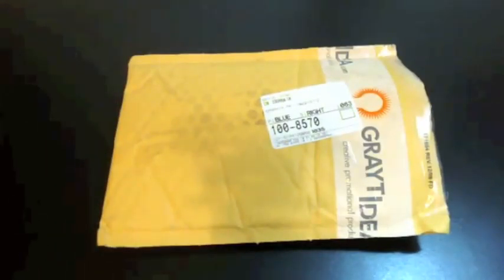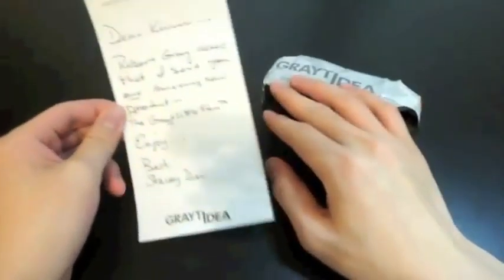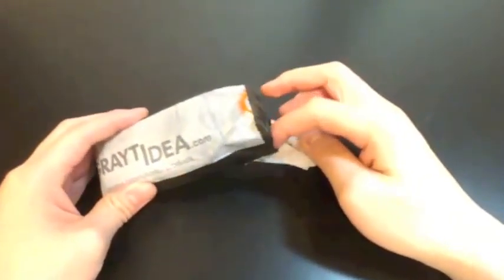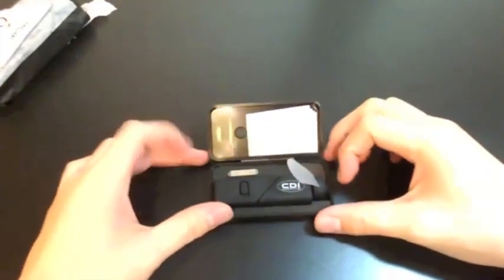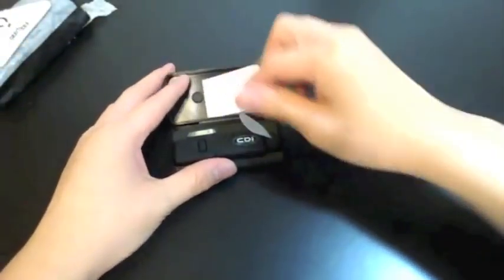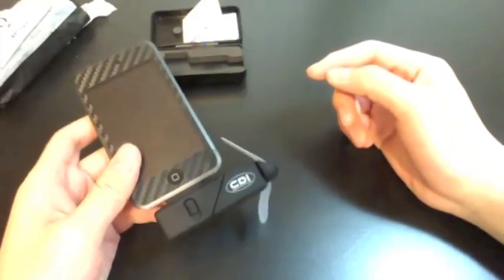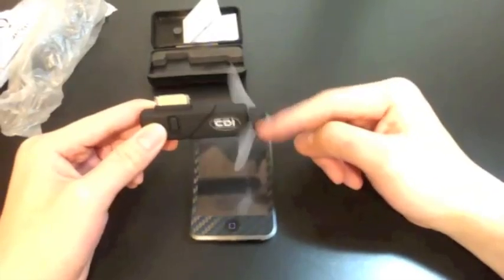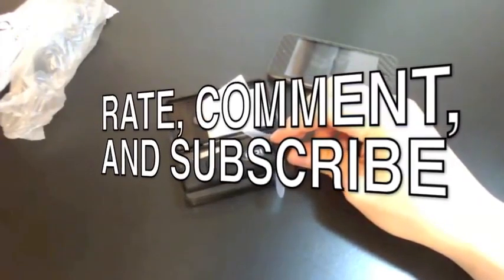GraytLittleFan Unboxing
Unboxing of the GraytLittleFan.